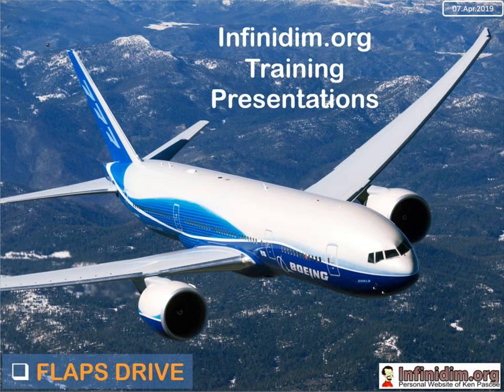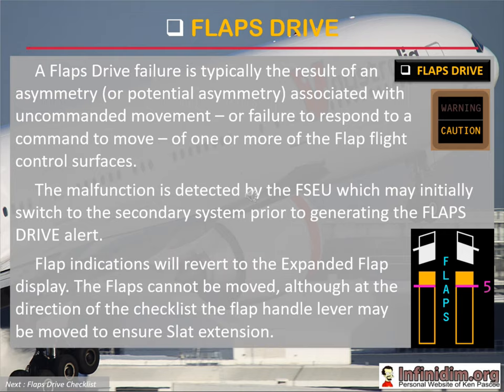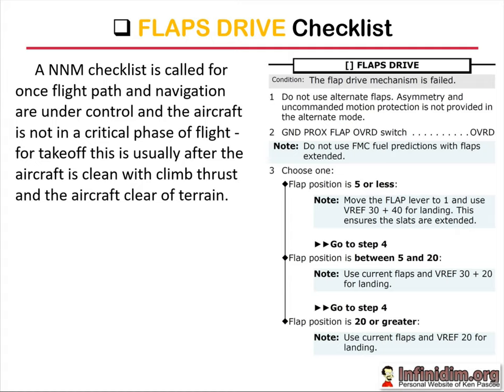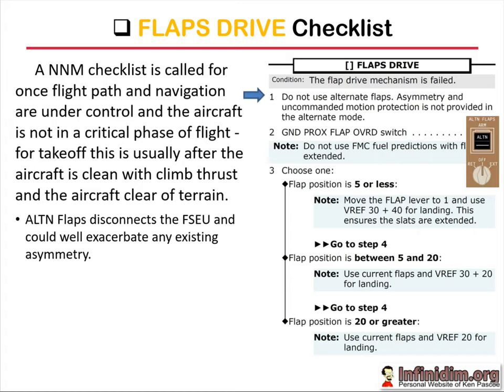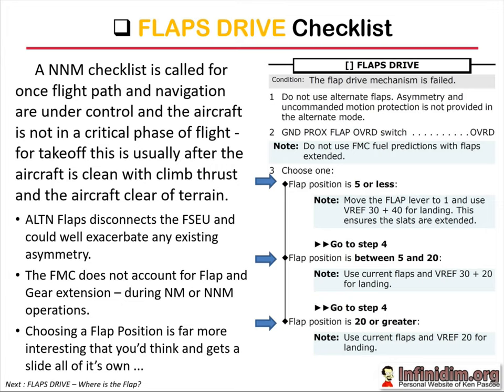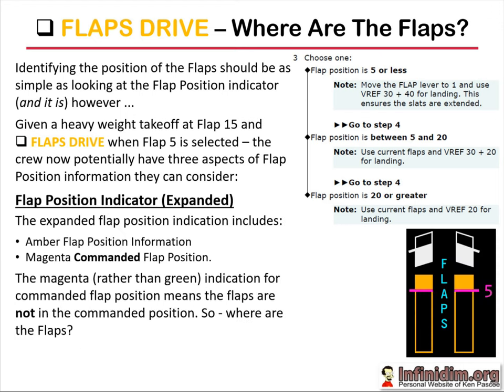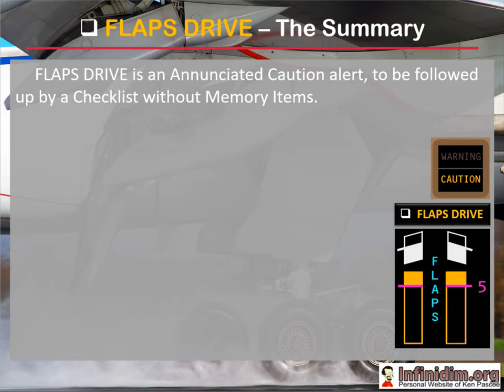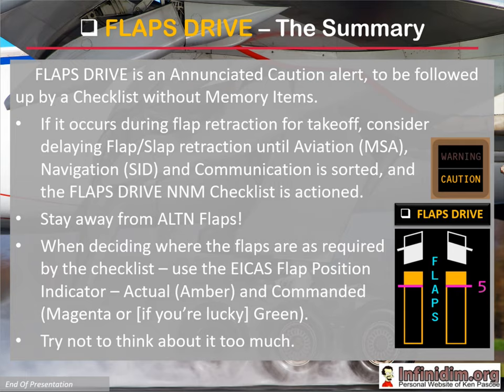B777 Flaps Drive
In the event of a FLAPS DRIVE failure, the checklist asks the crew to confirm the position of the Flaps. This sounds simple, but can be made complex by the situation ... and the crew ...